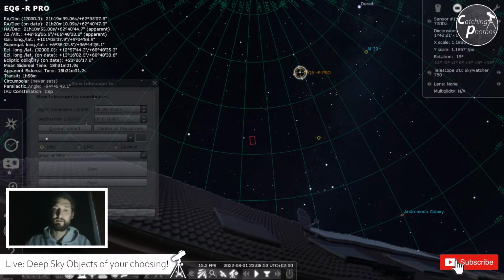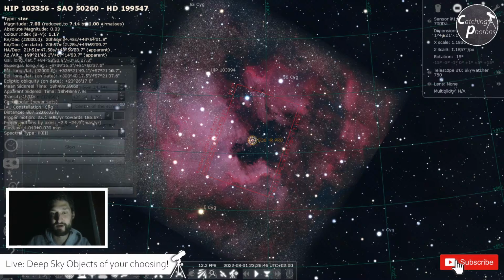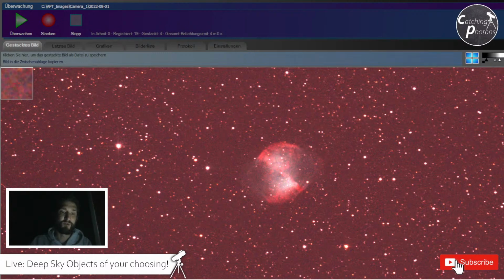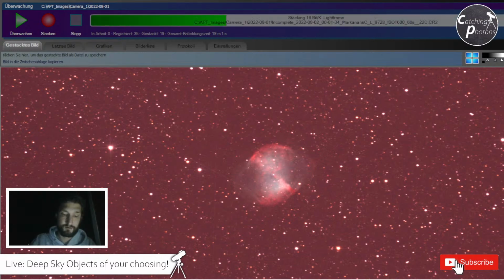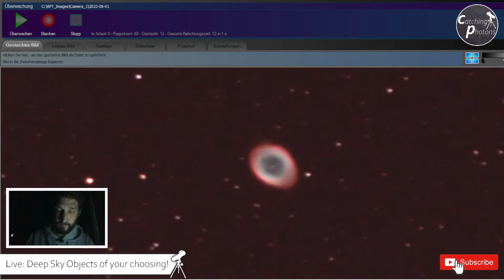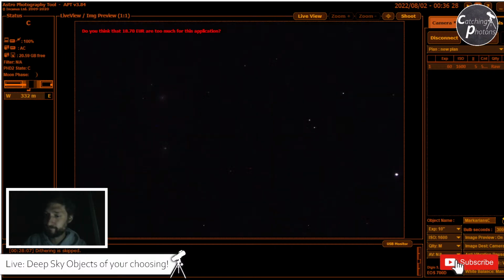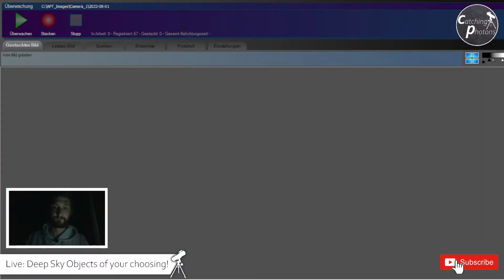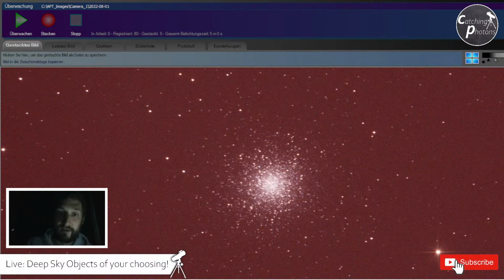LIVE: Deep Sky Objects through my Telescope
Hey folks!

Join the chatroom and vote for the next DSO targets. We will visit globular clusters, galaxies, star fields, nebula… I’m really looking forward to seeing you all!

Our Gear:
- Skywatcher Newtonian Telescope 750 PSD Explorer
- Canon EOS700Da
- Skywatcher EQ6-R Pro Mount

I hope you like the session! I loved it! To interact with the community is really cool!

Ok folks: Clear skies to you!